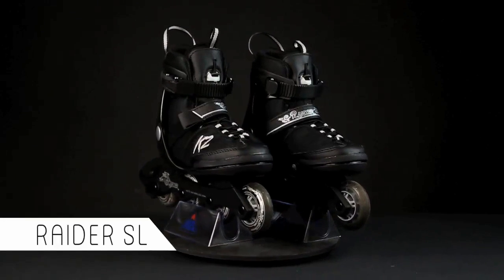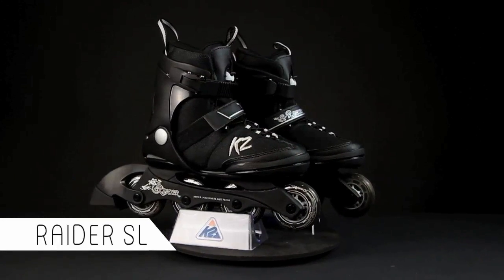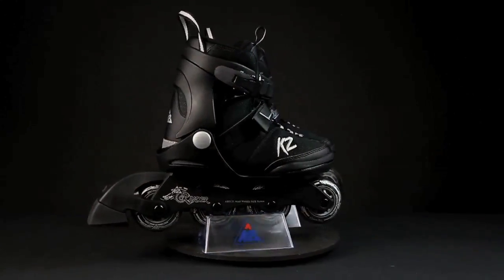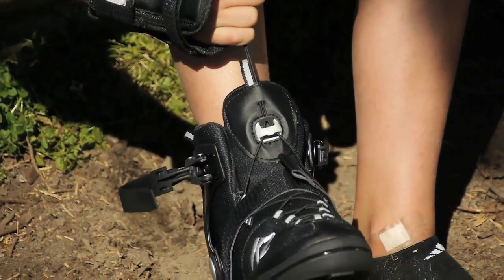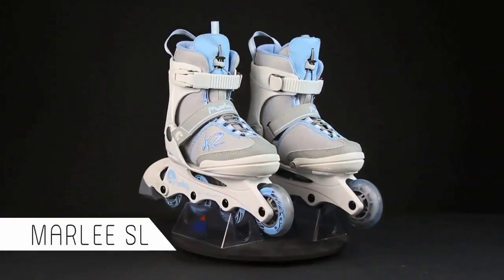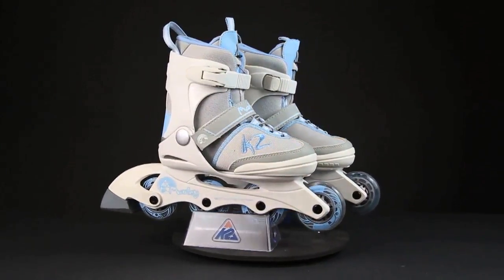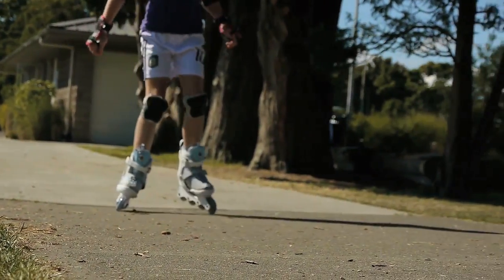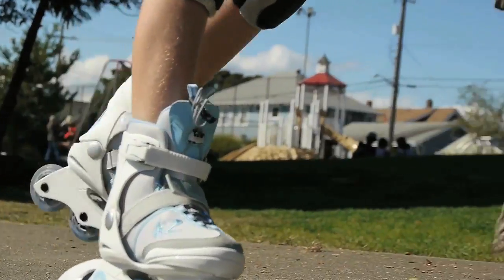K2 Raider & Marlee SL Skates